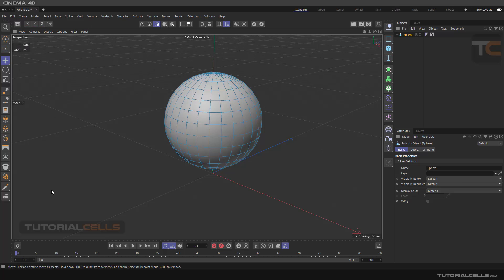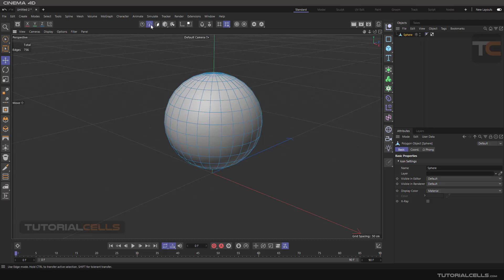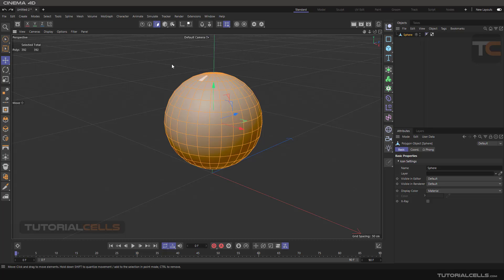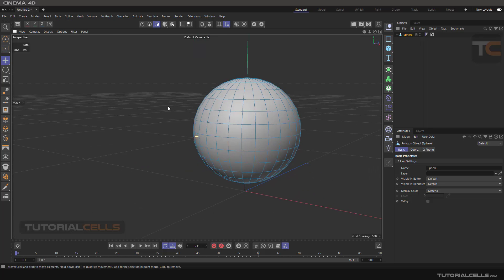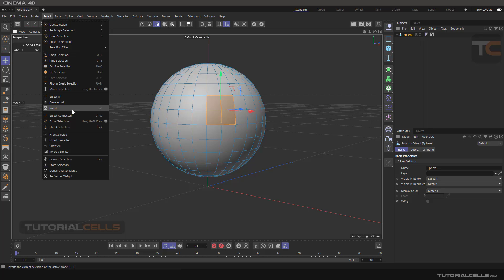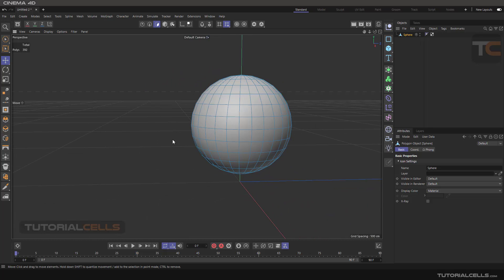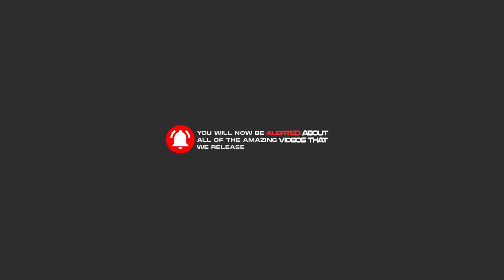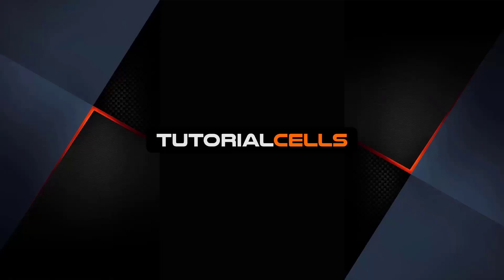0076. invert selection in cinema 4d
Invert selection tool. This tool is used to select elements in reverse. For example, we selected a polygon and we want to select all model polygons except that polygon.